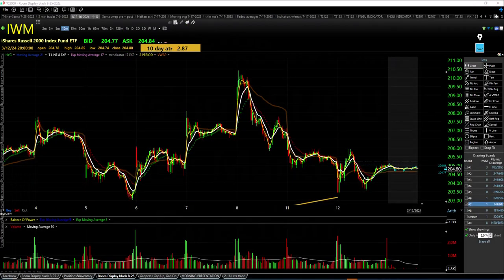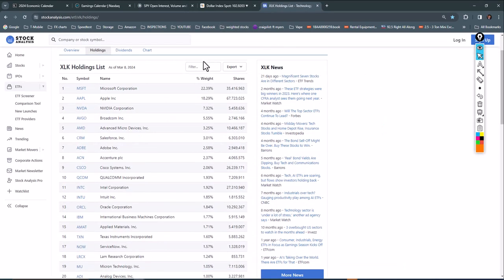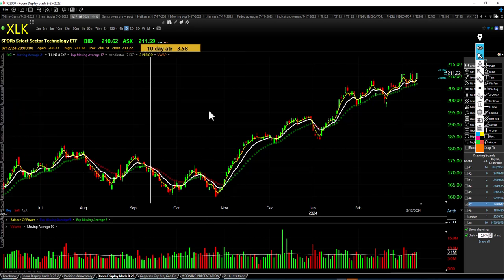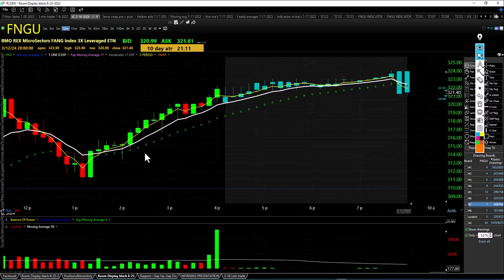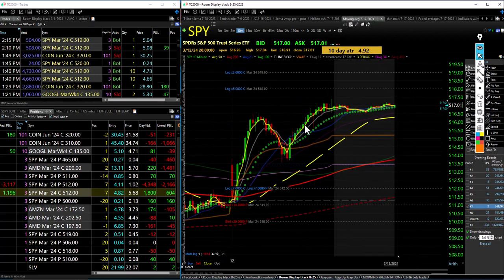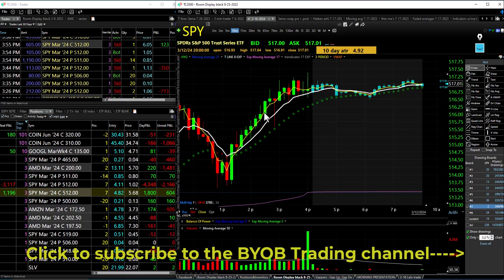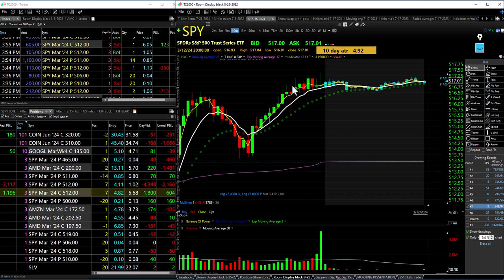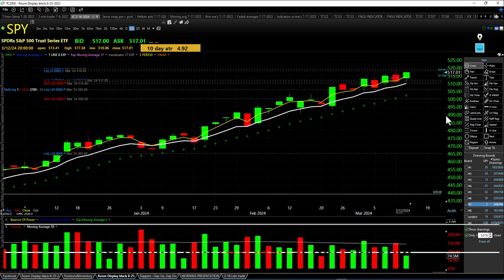March 12th, 2024 BYOB Using $FNGU for Market Direction. For educational purposes only.